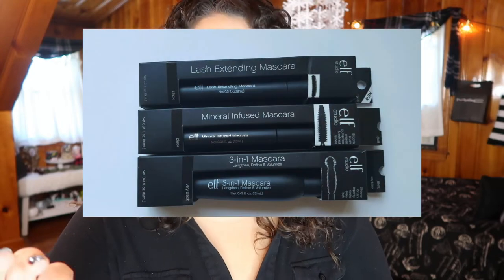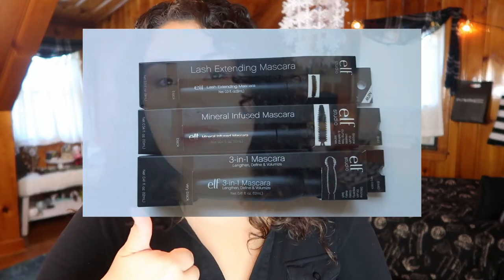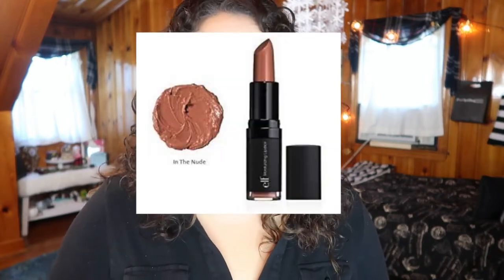4x4 ELF Cosmetics || Best and Worst Products from ELF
Undertone: Warm/Yellow
Skin Tone: Light/Light Medium
Skin Type: Combination/Dry

▼ SOCIAL MEDIA ▼
❋Pintrest: @Monicaadrianna